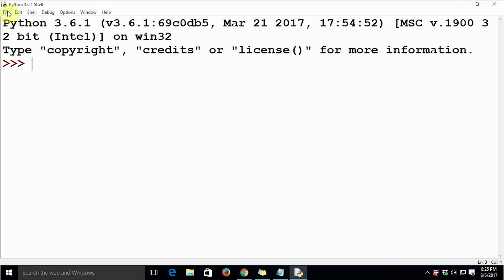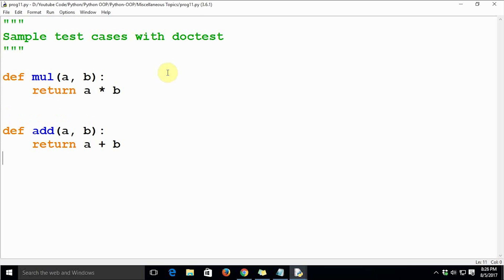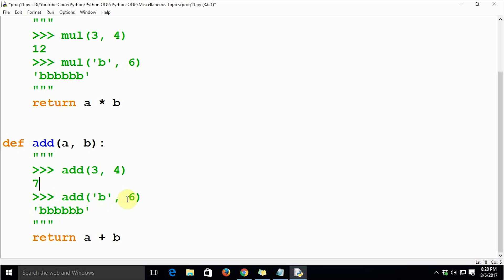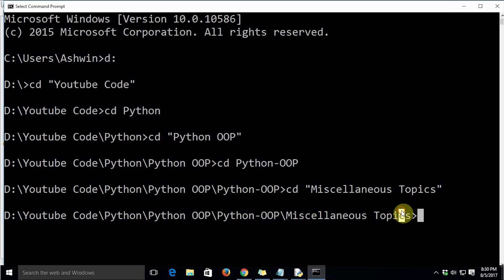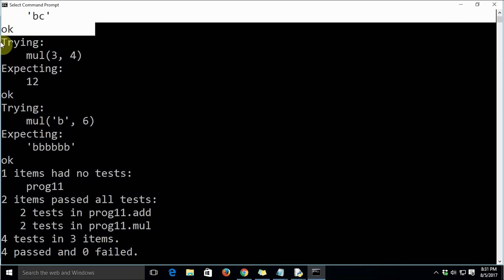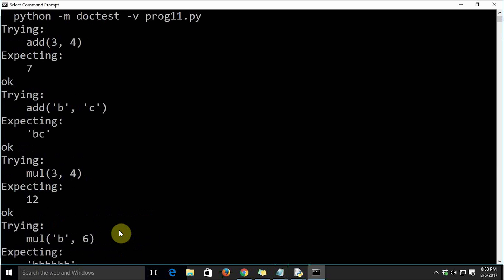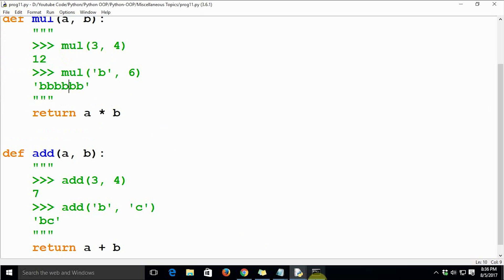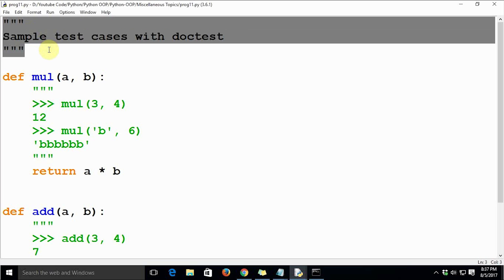Python Programming - Doctest Part 1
In this video, we will learn doctest in Python in detail.